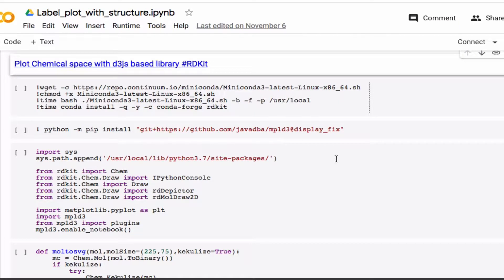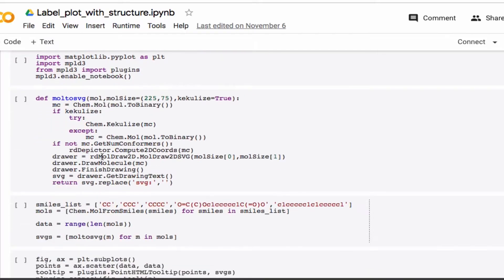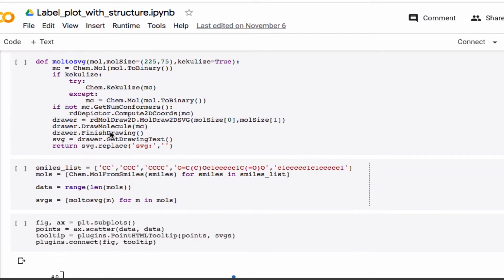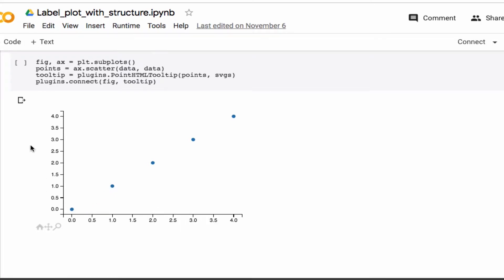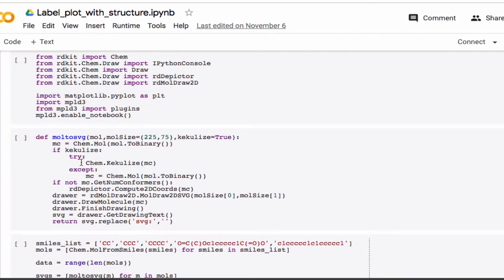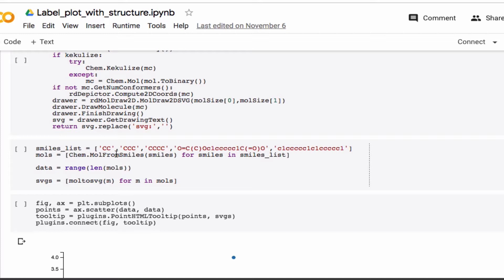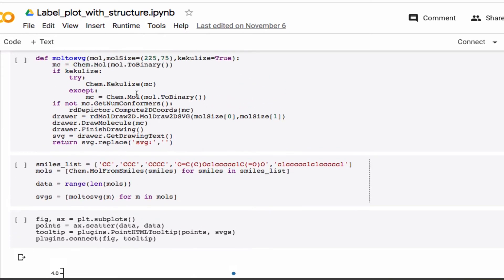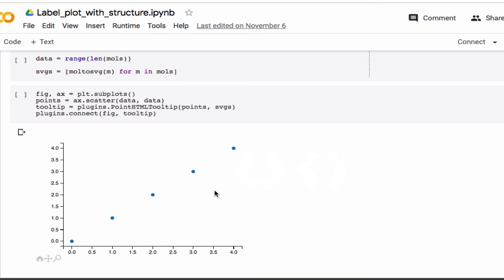Interactive plots with RDKit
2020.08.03 I can no longer get this notebook to work